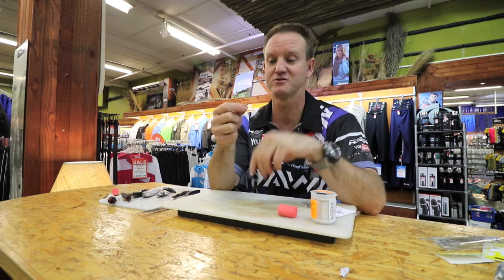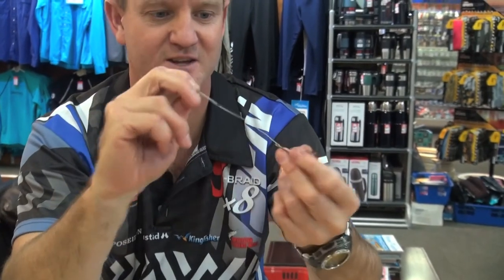RIGS & TRACES - The Quickest DIY Shad Trace